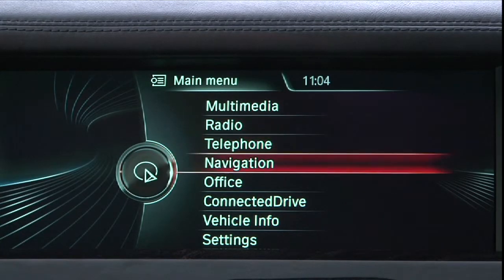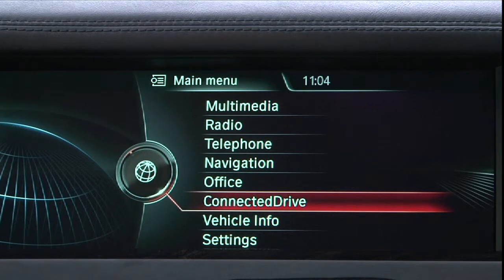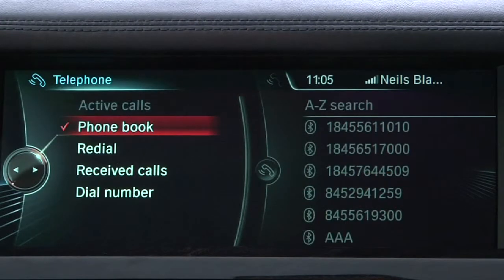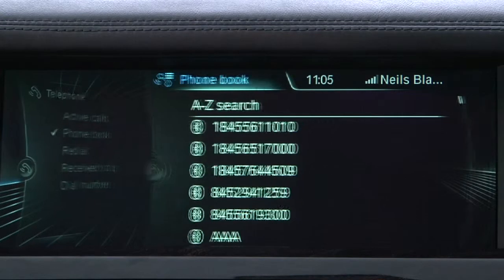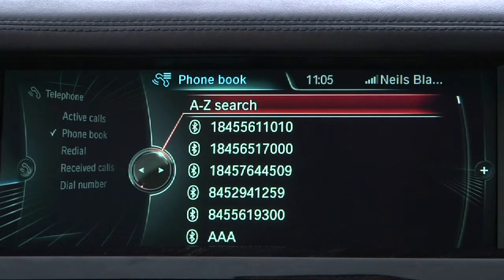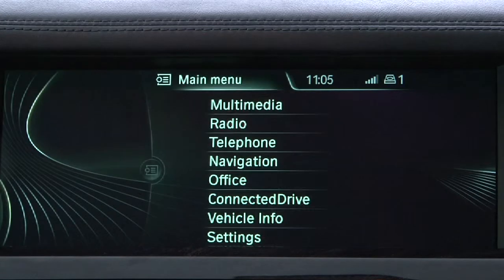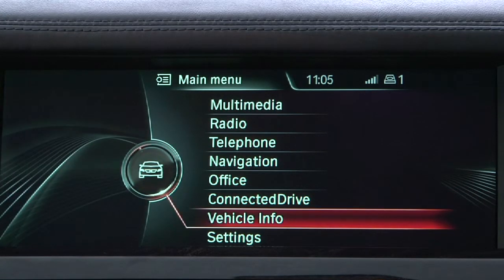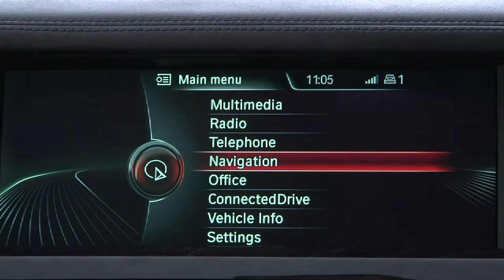BMW 750i iDrive Updated Look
In this video, learn about the new features of the BMW iDrive system.